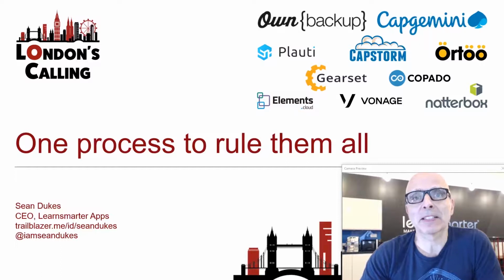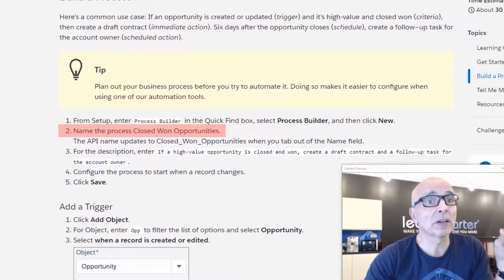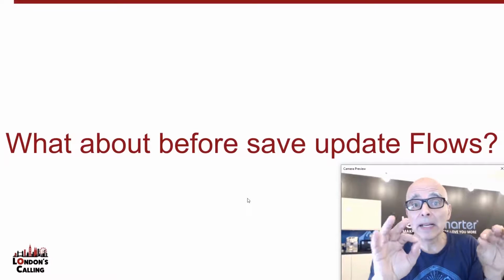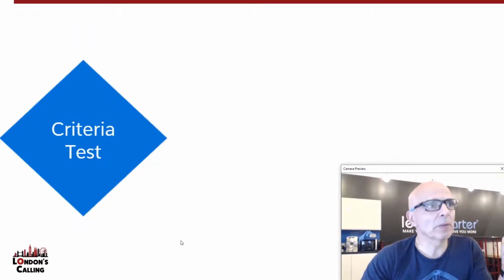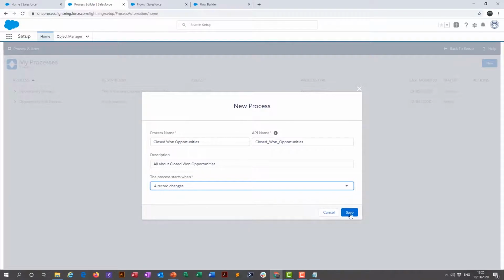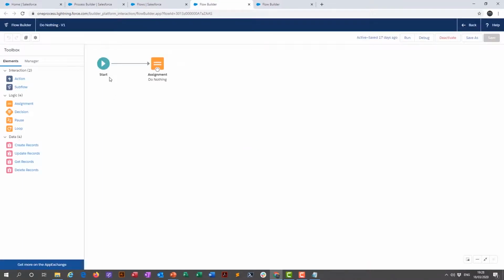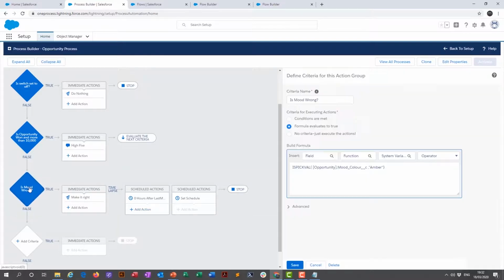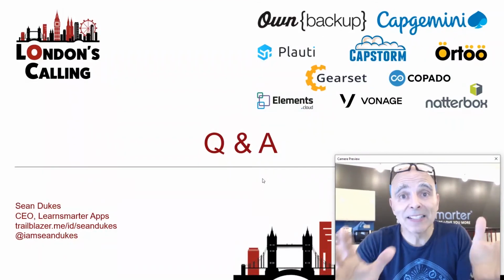One Process to Rule Them All with Sean Dukes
You may have heard that best practice with the Salesforce Process Builder is to only have one process per object. And you may be the only one. We see dozens of orgs where either no one knew that, or people did and didn’t follow the guidelines. To be fair, it’s not that obvious how to have just one process firing per object, so in this session, I’ll be looking at why you should, why you sometimes can’t, how you construct your process and considerations about things like governor limits.